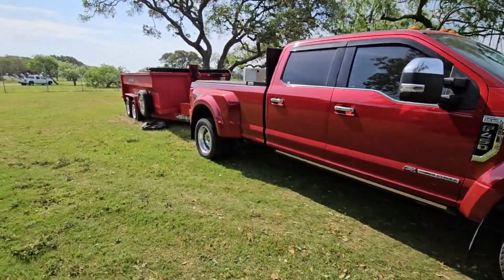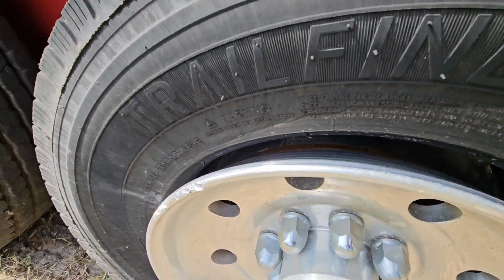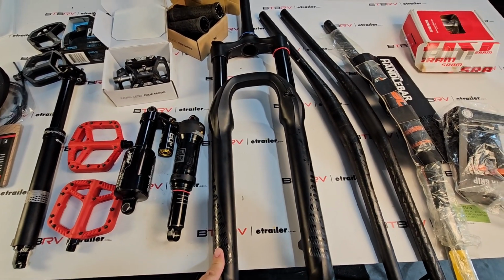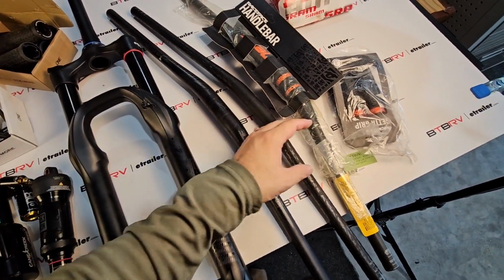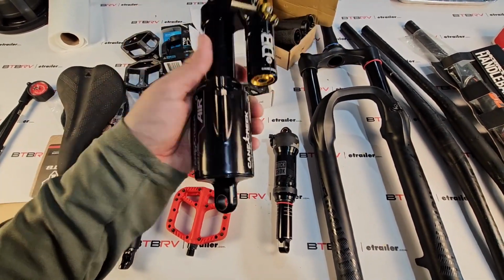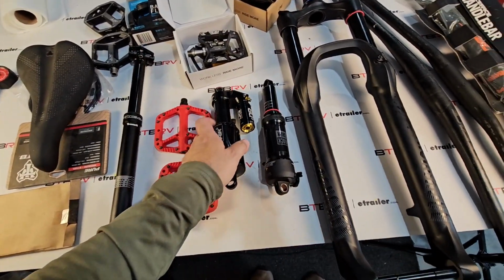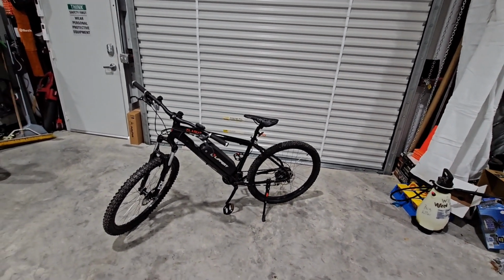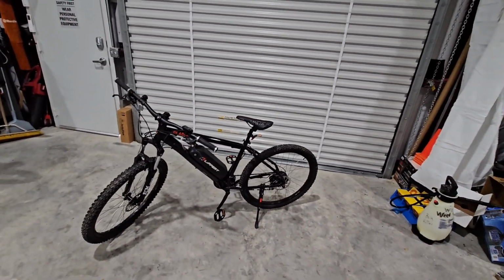BAD DAY! And INSANE PRICE for an eBIKE! WATCH UNTIL THE END!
Lippert Gladiator ebike